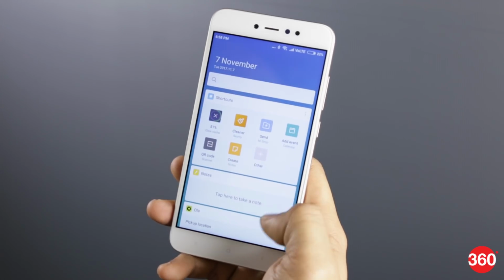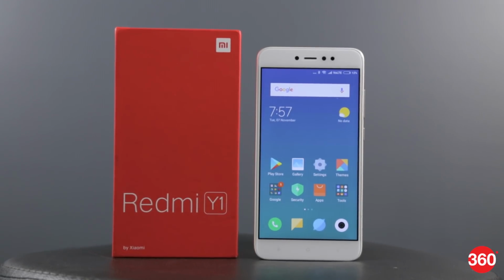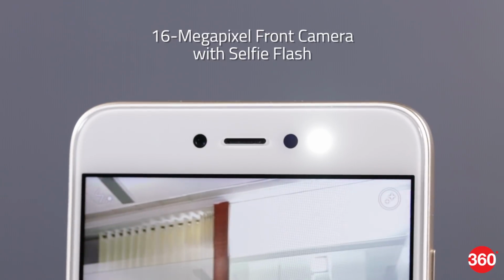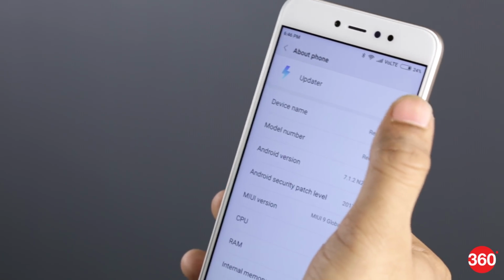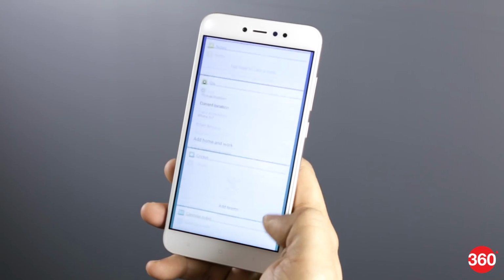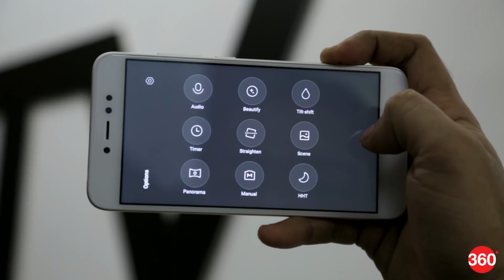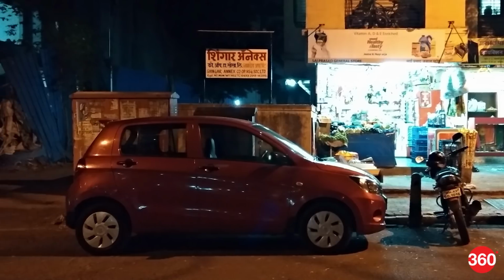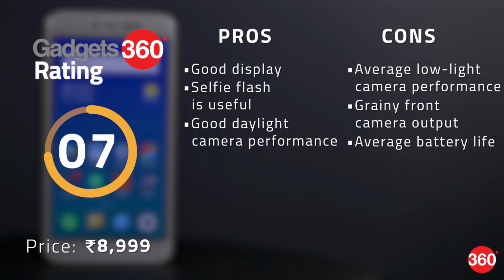Xiaomi Redmi Y1 Review | Camera Tests, Performance, Specs, and More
After launching its flagship, the Mi MIX 2 and the Android One powered Mi A1, Xiaomi has now launched its youth-focused Redmi Y series. The first model, the Xiaomi Y1 seems to have good specifications, but should it be your first choice? We find out.